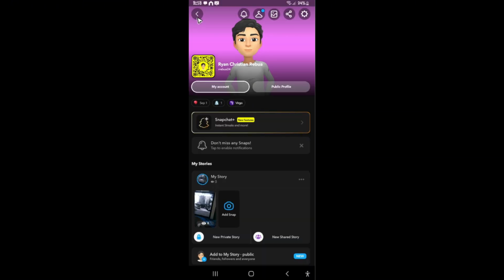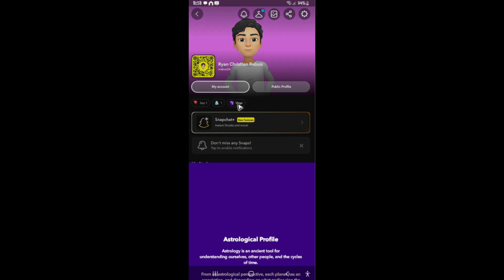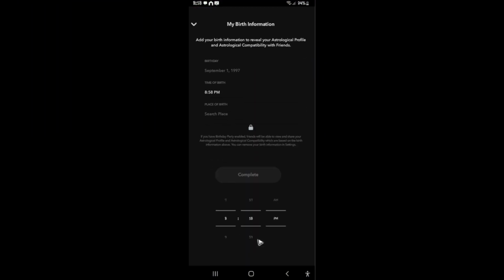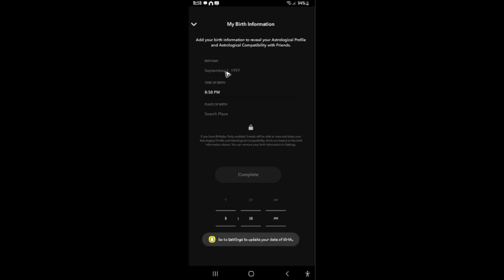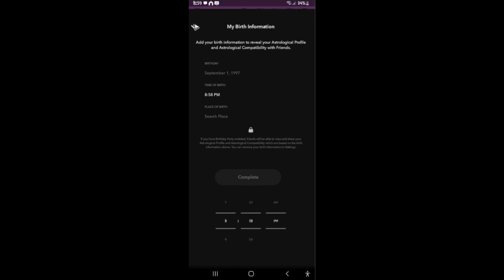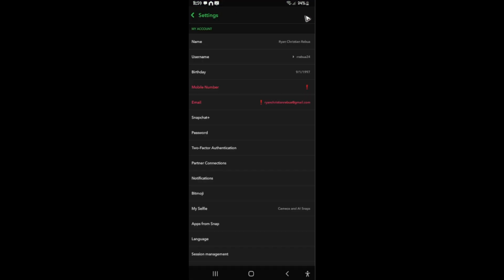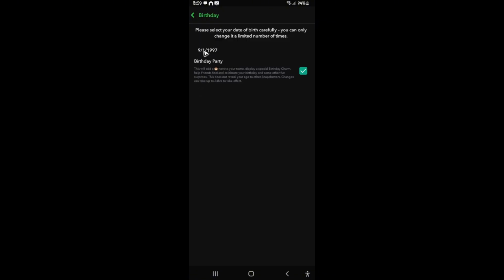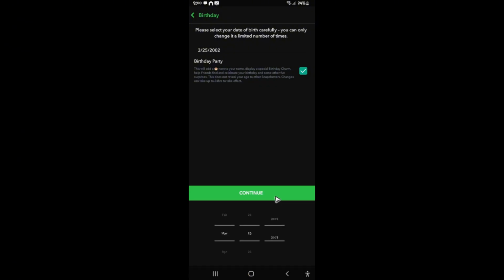How to Change Zodiac Sign in Snapchat (Step by Step)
Want to update your zodiac sign on Snapchat? This step-by-step guide shows you how to change your birthdate to update your zodiac sign in Snapchat settings